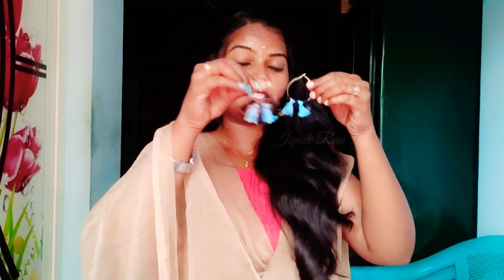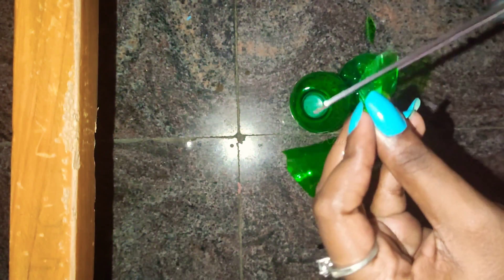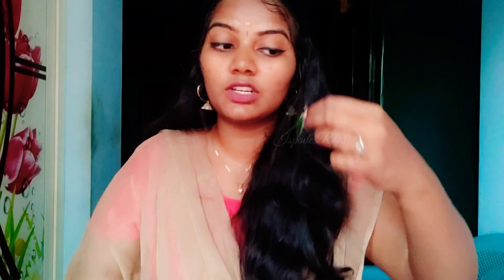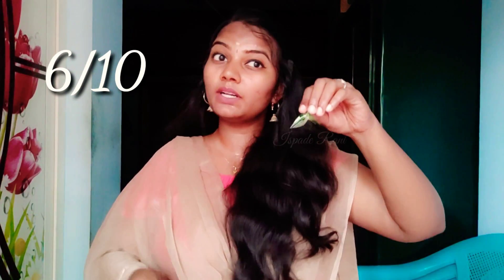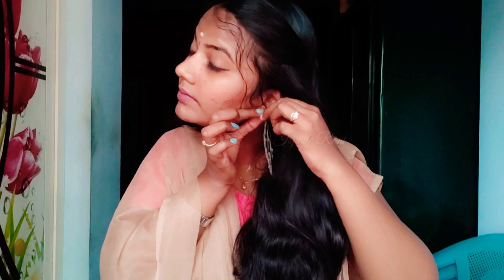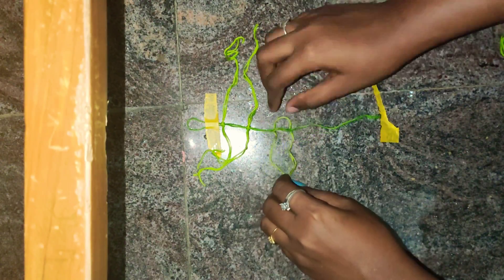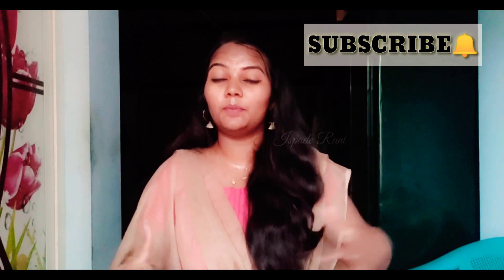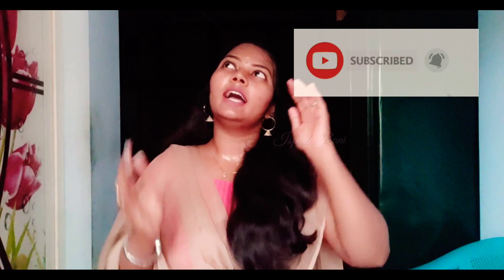OMG😲😲TESTING OUT VIRAL EARRINGS MAKING (JEWELRY) HACKS from 5-minute crafts [TAMIL] | Ispade Rani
TESTING OUT THE VIRAL EARRINGS MAKING (JEWELRY) HACKS from 5-minute crafts in TAMlL *BLOOPERS* | Expectation Vs Reality | Ispade Rani

Hey guys,

In this video, I have tried the viral EARRINGS MAKING (JEWELRY) HACKS by 5-minute crafts. Usually we people have a habit of testing these hacks with excitement but sometimes it may fail to impress us.
Here you can have a look before trying it out so that you will have an exact idea about whether it will workout or not😅

Some of the videos you may like💛

Just keep Slaying..!!🔥😍

IspadeRani 👑